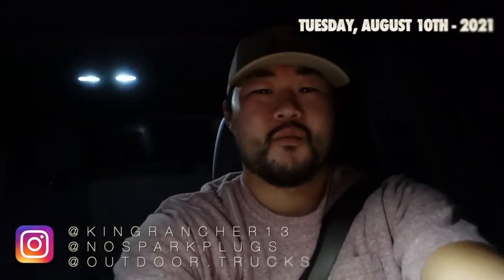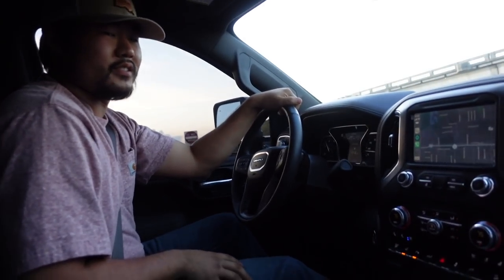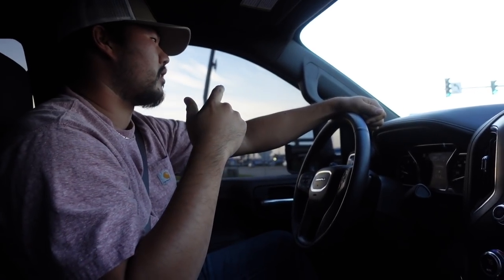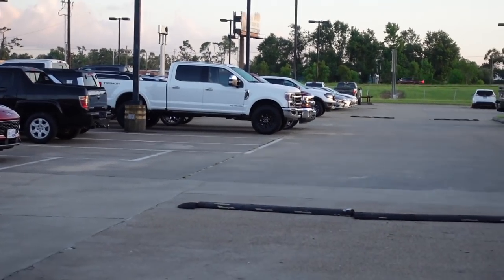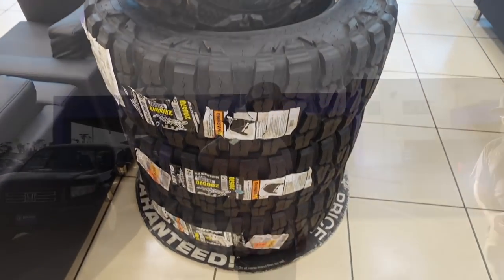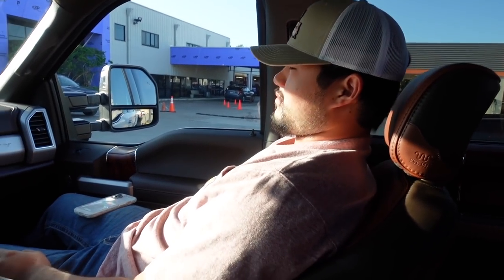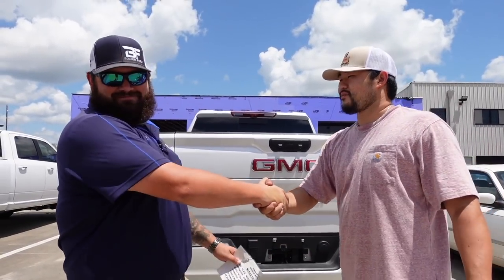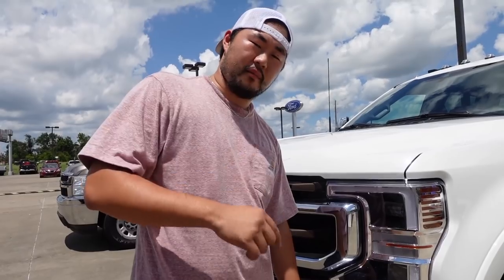BUYING THE FIRST NEW 2022 FORD F-250 King Ranch POWERSTROKE (for my channel)